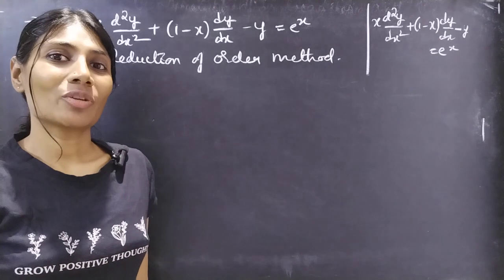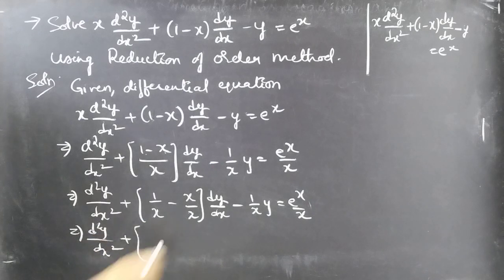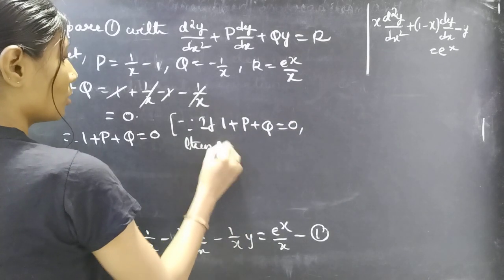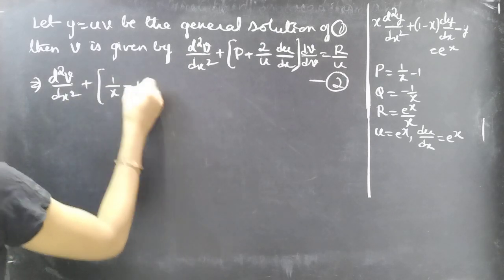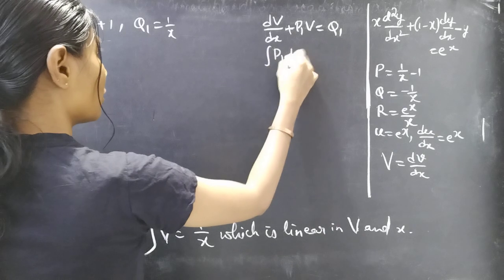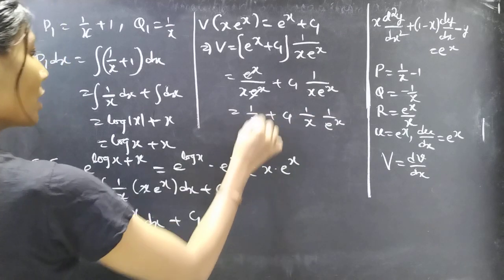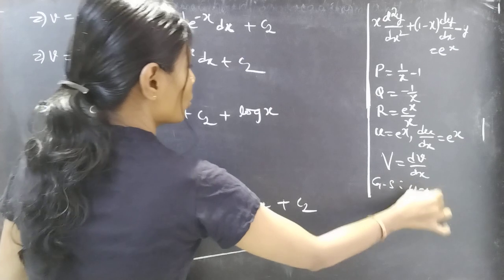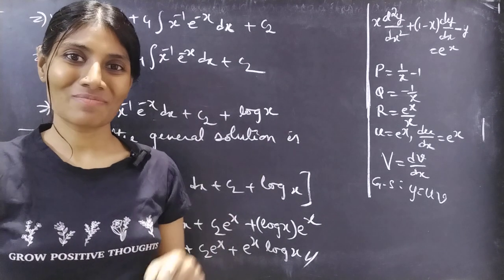xd^2y/dx^2+(1-x)dy/dx-y=e^x Reductionoforder L982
Hello, People!

With Love,
Chinnaiah Kalpana🌷

Note:

*     Working rules to find  part of C.F. of d^2y/dx^2+Pdy/dx+Qy=0 by inspection:

1. y=e^x is the part of C.F. if 1+P+Q=0.
2. y=e^-x is the part of C.F. if 1-P+Q=0.
3. y=e^ax is the part of C.F. if a^2+Pa+Q=0.
4. y=x^m is the part of C.F. if m(m-1)+Pmx+Qx^2=0.
5. y=x is the part of C.F. if P+Qx=0.
6. y=x^2 is the part of C.F. if 2+2Px+Qx^2=0.

1. Reduce the given equation to standard form as d^2y/dx^2+Pdy/dx+Qy=R (1)

2. Either a part of C.F. is given or it can be found by  inspection in some cases given above.

3. Let y=uv be the general solution of (1) where v=f(x)

4. Then dy/dx = u.dv/dx+v.du/dx and
d^2y/dx^2=u.d^2v/dx^2+(du/dx)(dv/dx)
                 +(du/dx)(dv/dx)+vd^2v/dx^2
         =vd^2u/dx^2+2du/dcdv/dx+ud^2v/dx^2

6. Taking dv/dx=V, it becomes dV/dx+P1 V=R1 which is a linear equation in V and x and hence it can be solved for V.

7. V=dv/dx on integration gives v.

8. Then the required general solution is given by y=uv.